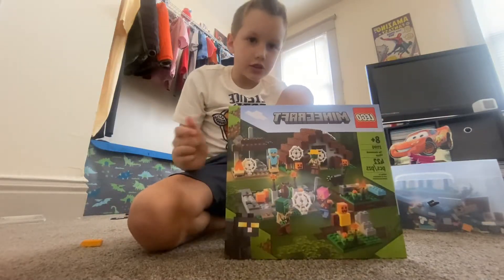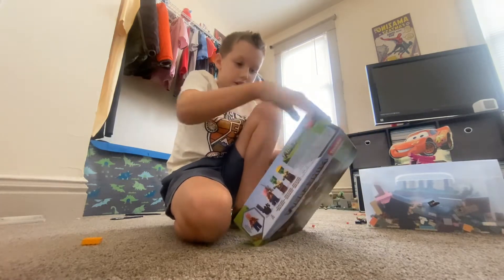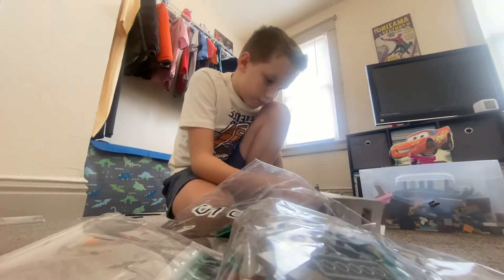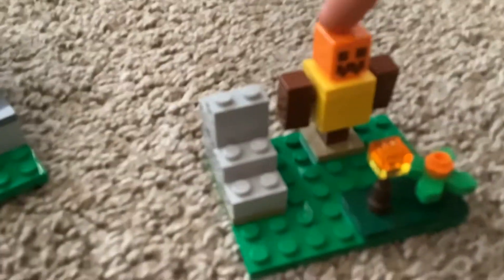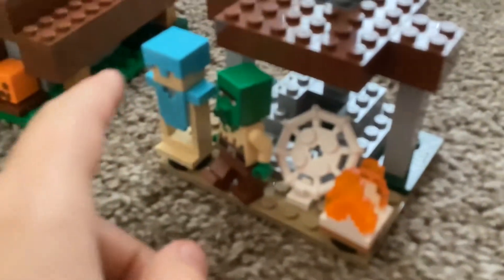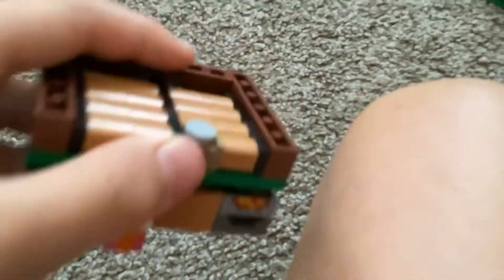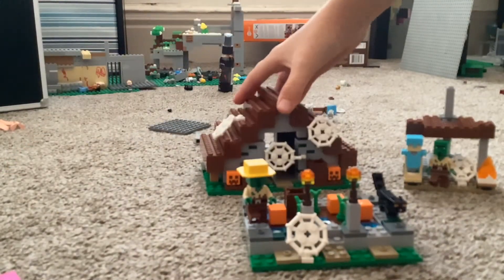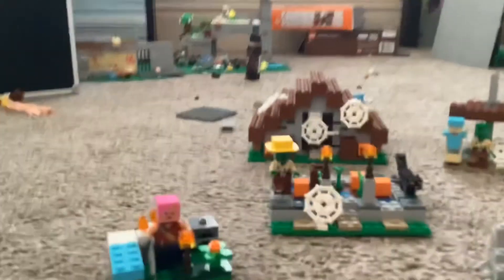Lego Minecraft the abandoned village Lego set